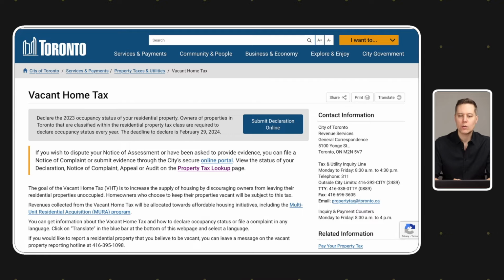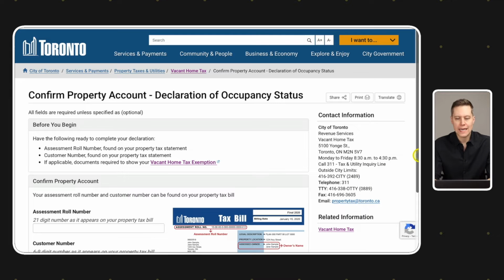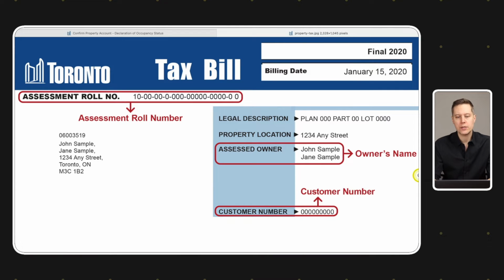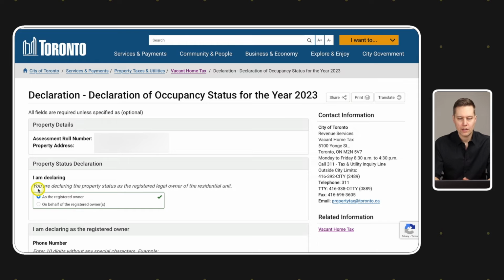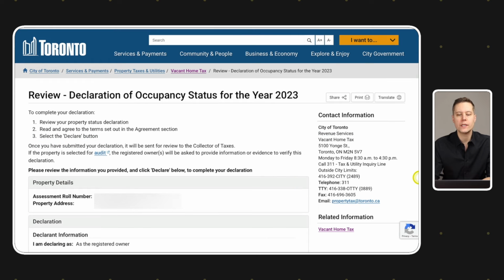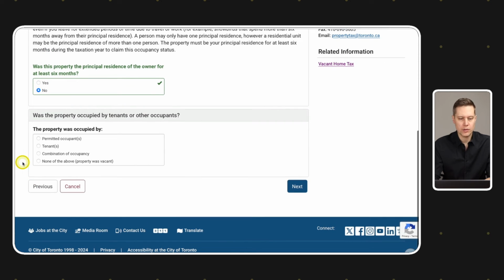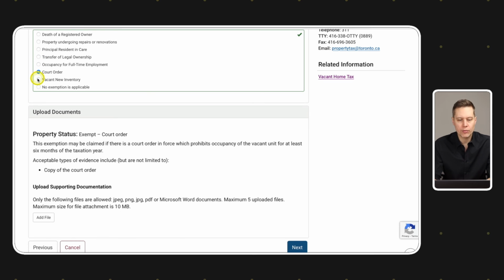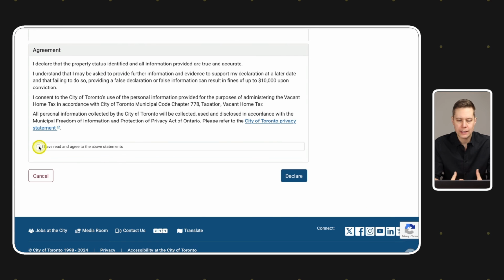Toronto Vacant Home Tax - How To Declare In 2024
Jason shows you how to declare the occupancy status of your residential property for the Toronto Vacant Home Tax in 2024 (for the 2023 tax year). It's easy!

👉 Use our favourite app to view listings and sold prices for FREE

WHO WE ARE:
🤝 Jason & Danielle Bondy-Sawyer are a husband & wife real estate team in the city of Toronto.
🏠 Selling homes & advising clients since 2006.
🏆 Award winning realtors w/ Royal LePage.

TIME STAMPS:
00:00 - Intro
00:49 - The City's Website
01:10 - Info You Need To Get Started
02:01 - Owner's Principal Residence? Yes!
02:25 - Owner's Principal Residence? No!
03:21 - Outro

The opinions and observations expressed herein are solely those of Jason Bondy-Sawyer, and not those of Royal LePage Signature or the Toronto Real Estate Board. The opinions and observations expressed herein should not be misconstrued as financial advice or an attempt to solicit anyone currently under contract. Please consult a professional and complete your own due diligence prior to taking action on any decisions relating to the matters discussed in this or any of our videos. This communication is not intended to cause or induce breach of an existing agency agreement, nor is it financial advice.